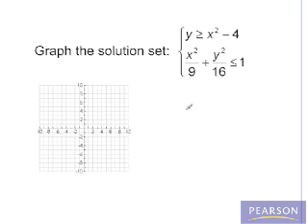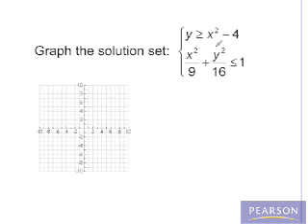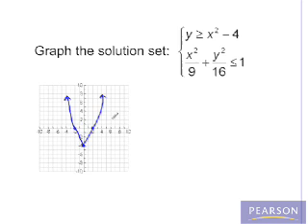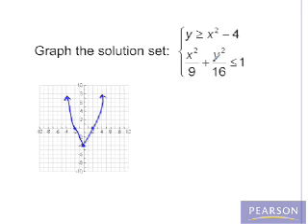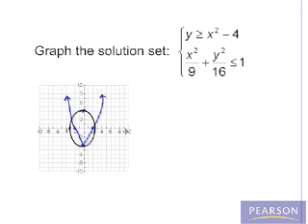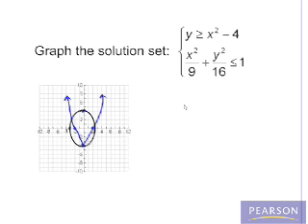Elementary and Intermediate Algebra Ch13 Ex18